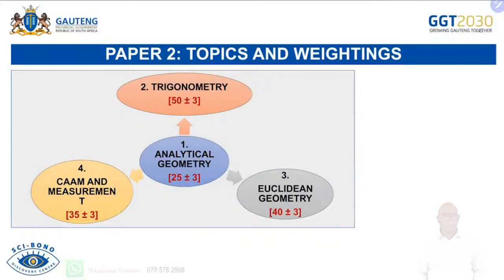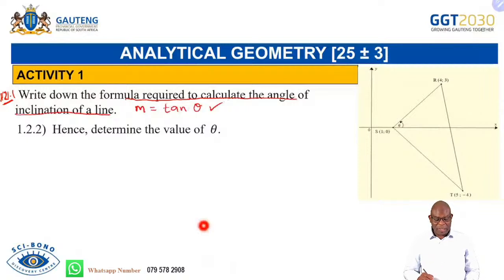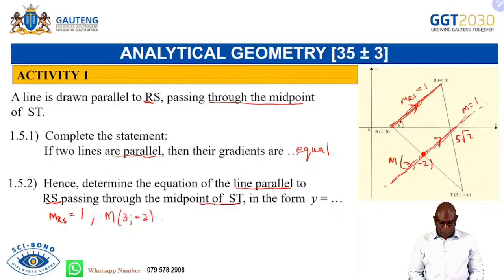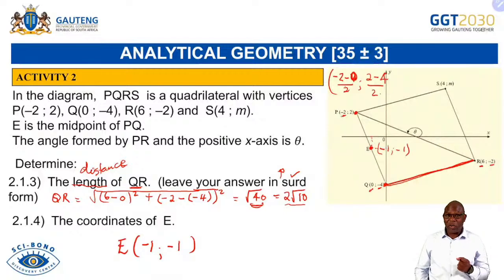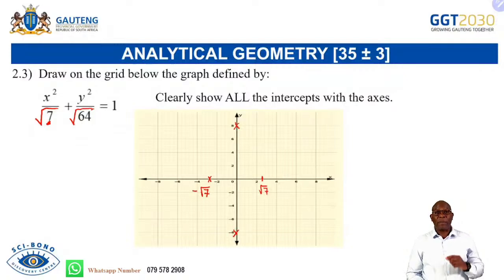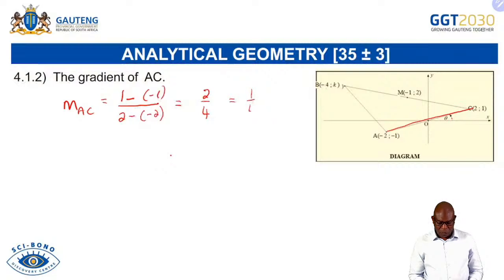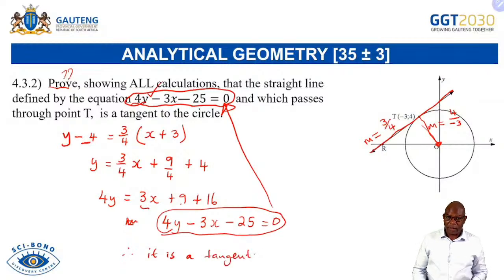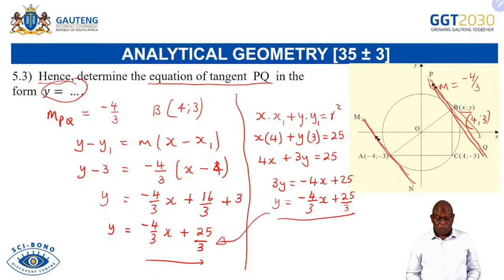17 JULY 2024 14:00 - 15:30 TECHNICAL MATHEMATICS GRADE 12